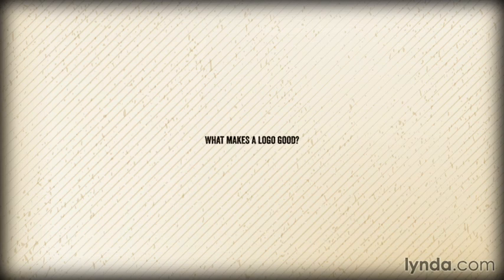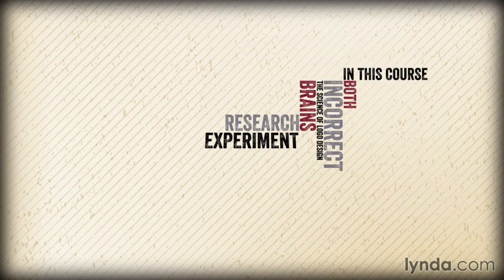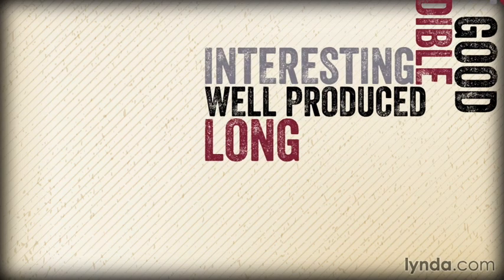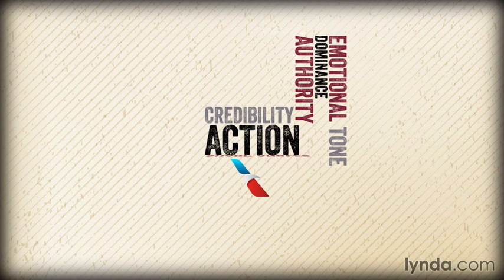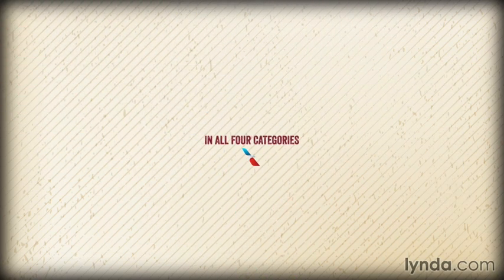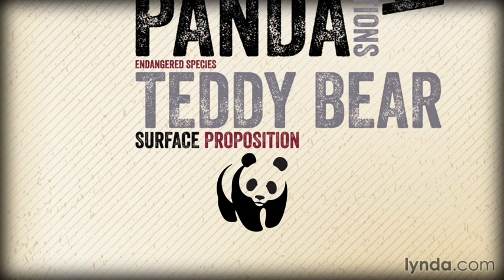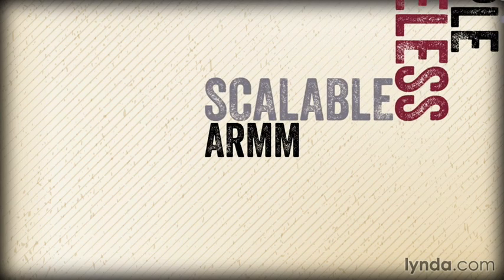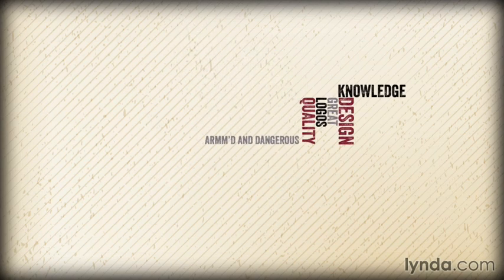149123 01 06 MM30 wrapUp